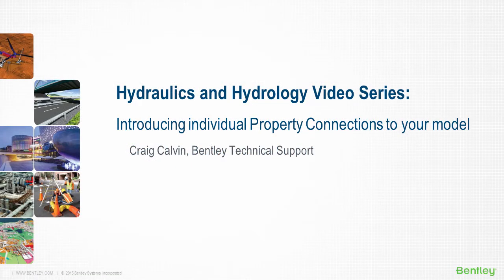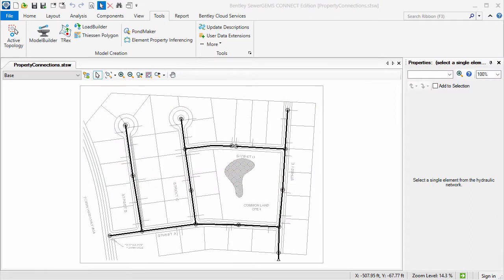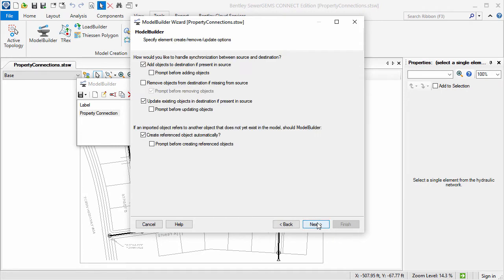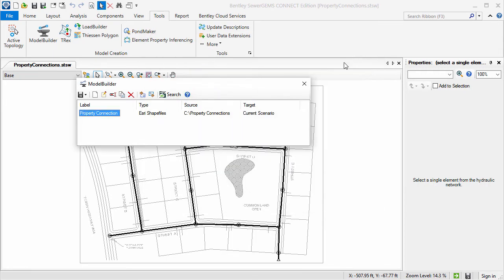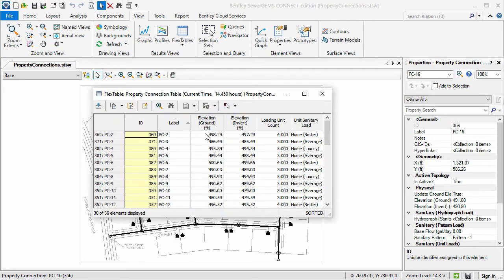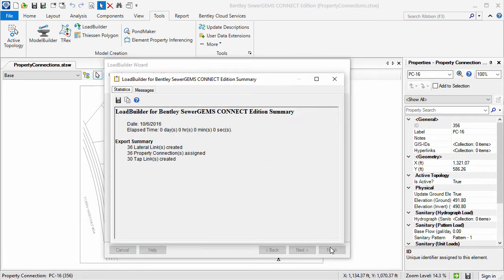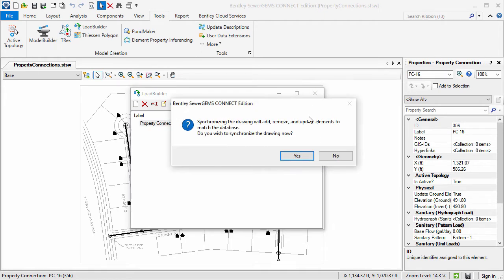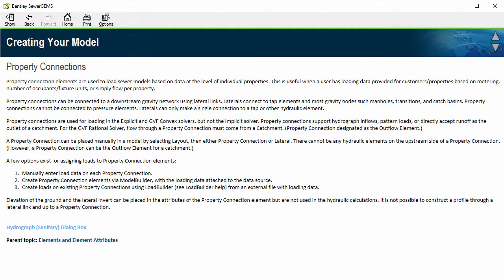Introducing sewer property connections to your hydraulic model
See how property connection elements can be added and automatically assigned to lateral pipes, for a more detailed hydraulic model.

Applicable products: SewerGEMS, SewerCAD, StormCAD, and CivilStorm
Applicable versions: CONNECT Edition and greater

Applicable products: StormCAD, SewerCAD, SewerGEMS, CivilStorm
Applicable Versions: CONNECT Edition and Later